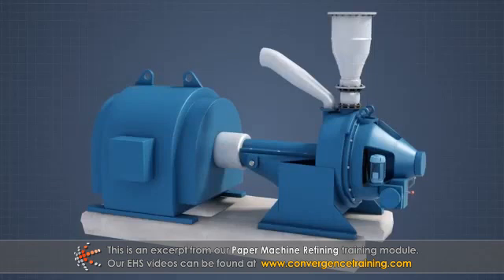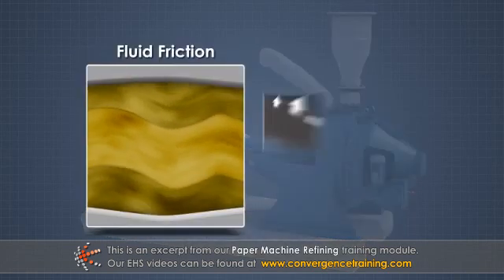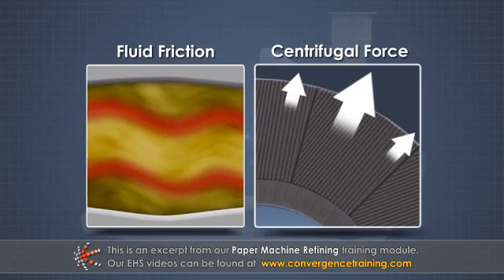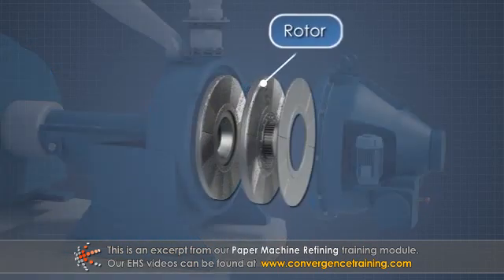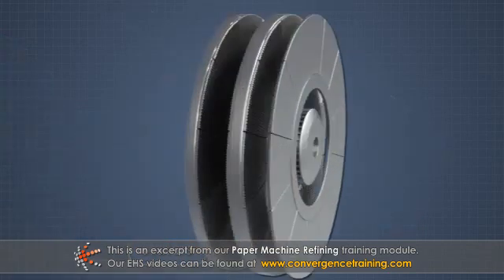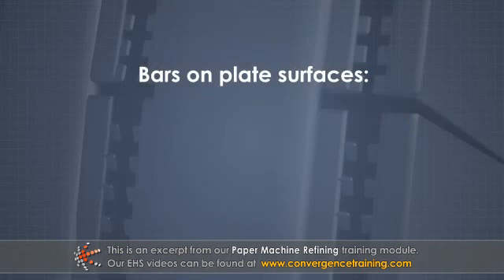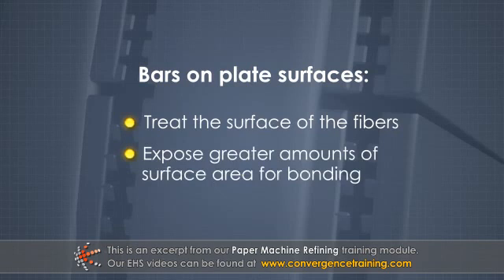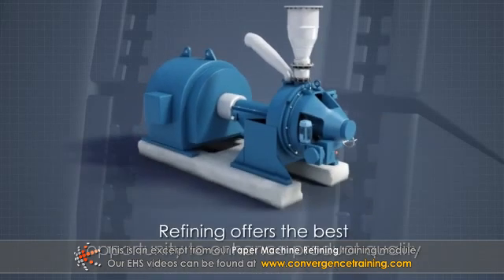Paper Machine Refining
to view the full video and purchase access to our other Paper courses.

Refining is one of the critical process steps in engineering the structure of paper and board as it has a major influence on fiber quality. Refining mechanically alters the fibers by brushing, hydrating, and cutting them. This course will describe low consistency refining as well as refining actions as they relate to double disc refiners. It also discusses the different refiner types, key components of a double disc refiner, typical control strategies, and the effects of refining on sheet properties.